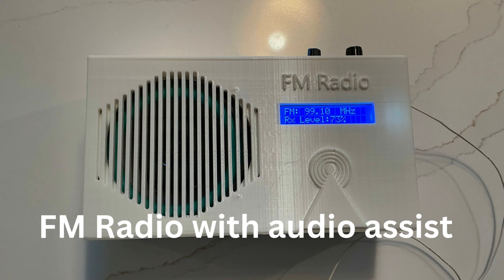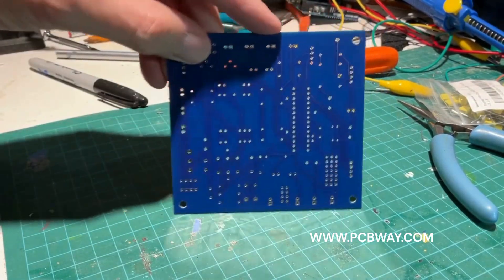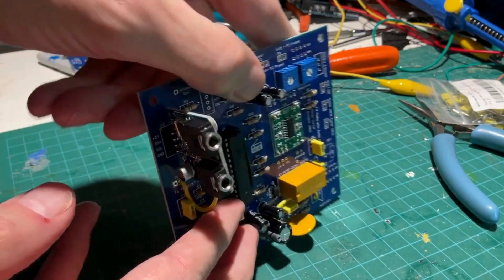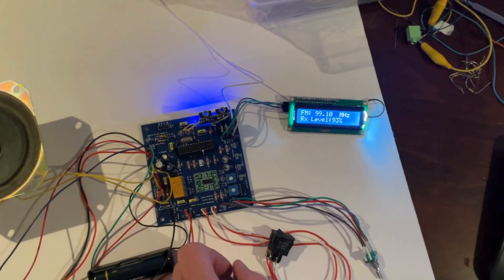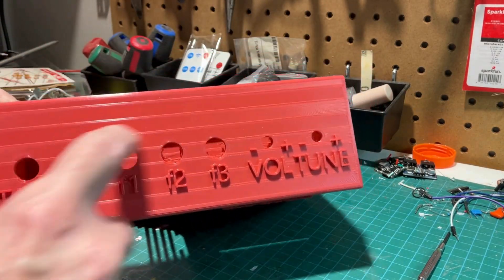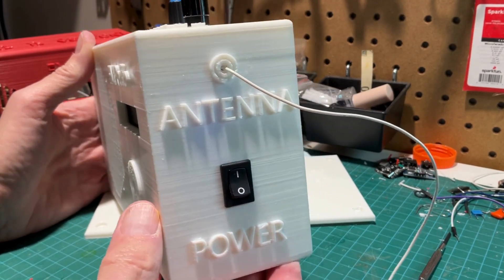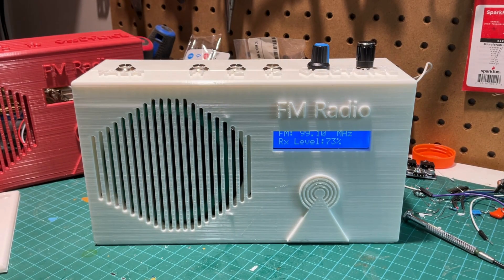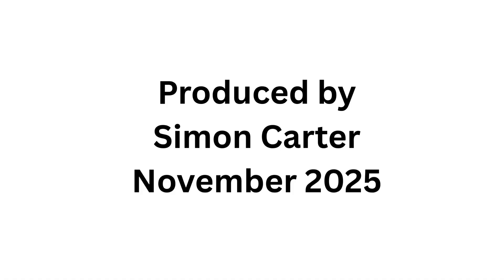FM Radio with audio assist for the visually impaired (Version 1.0)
This is an FM radio with large raised text near each control as well as voice assist for the visually impaired. Among other things the radio tells you when it is powered on, what frequency it is on, whether USB power is connected etc. This is a first attempt prototype and although it is adequate there is room for improvement so at some point I will be coming out with a version 2.0.

When you make your first order at PCBWay, if you'd kindly use this link it will provide me with a small benefit: